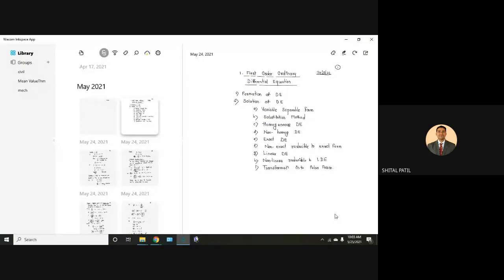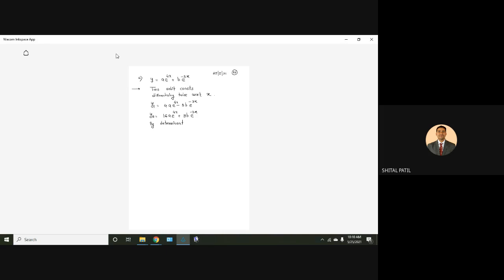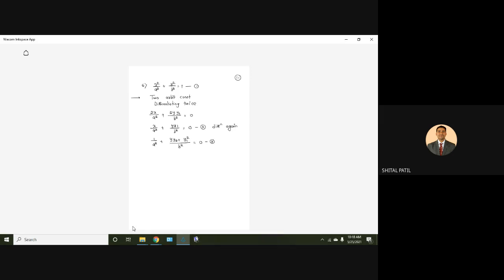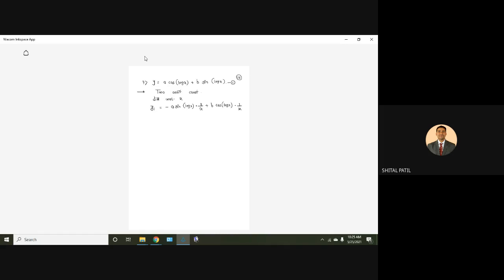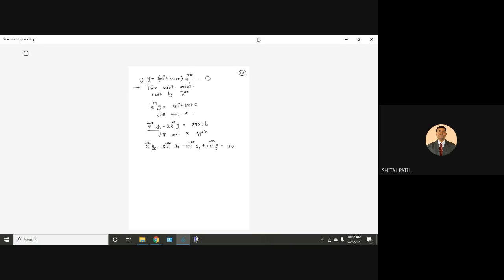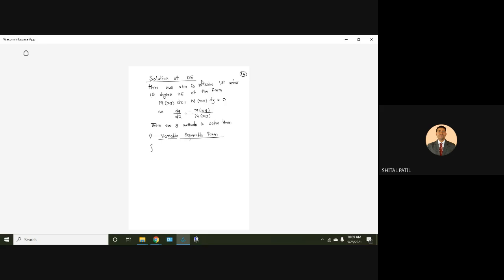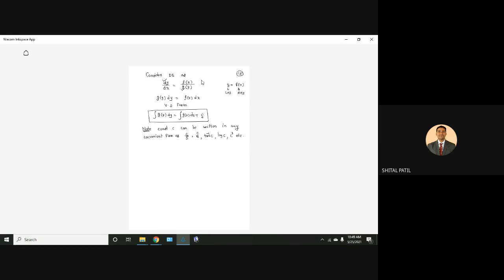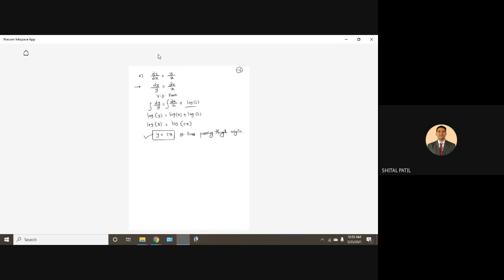2 M2 Unit 1 First Order Ordinary DE 25 5 21